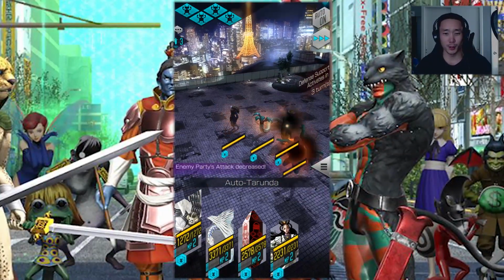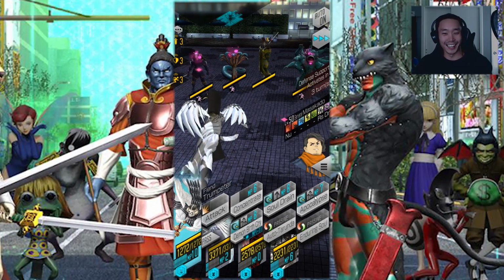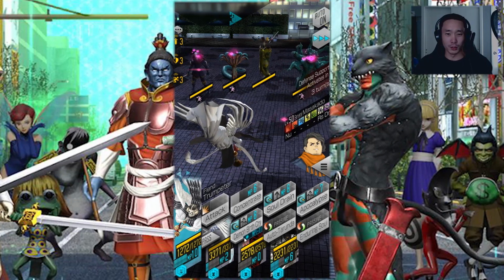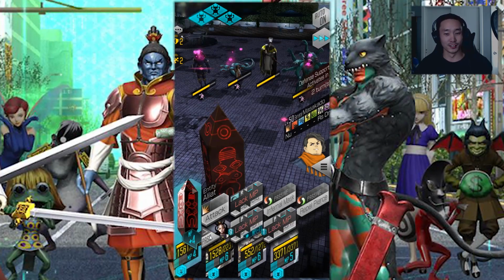Beating Up the Biggest Bullies! ║ SMT Dx2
When you get to high-level PvP, the noob tricks stop working. These players are prepared for most situations, so you need a strong understanding of the matchup or else you might get stomped!